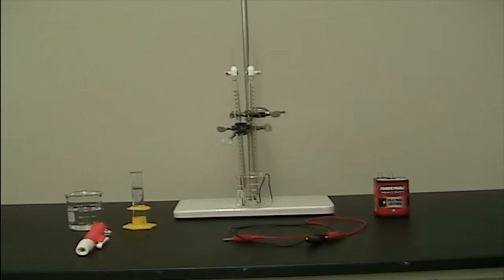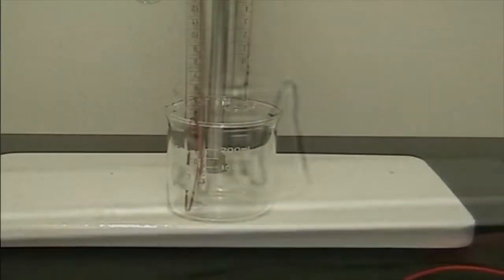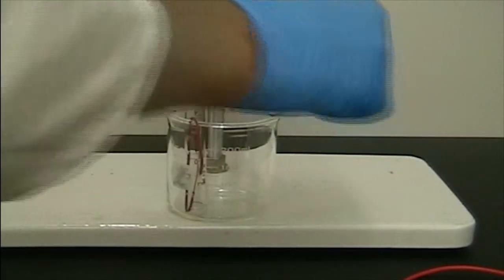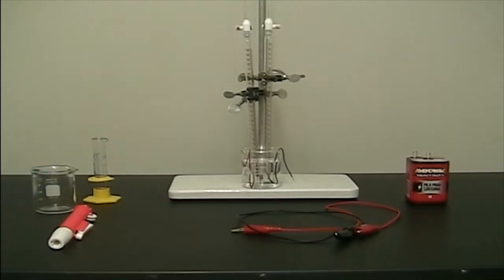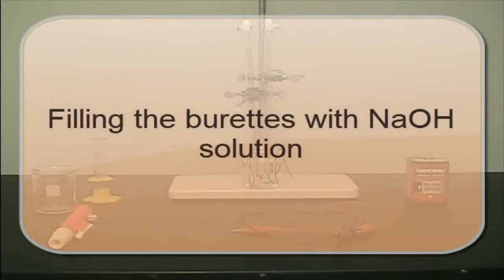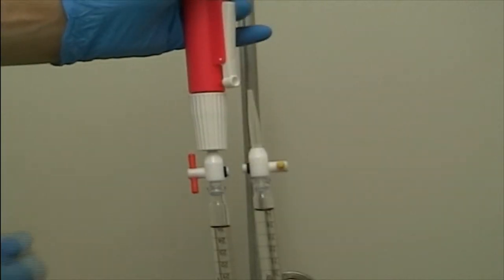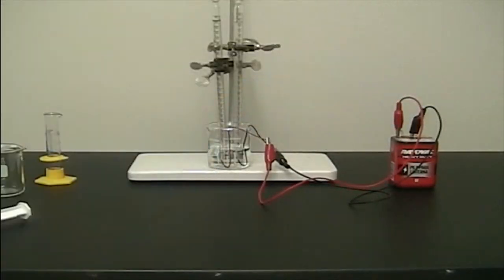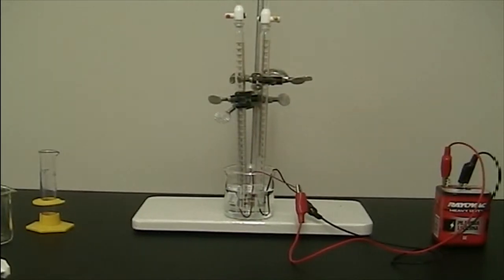Setting Up An Electrolysis Apparatus (Small)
To obtain a free, detailed written procedure for this, please go to the following HTML
This video gives detailed instructions on how to set up a small-scale electrolysis apparatus (separating H2 and O2 from H2O), which we did with sixth- and seventh-graders for our USU 2012 Summer Science Camp.